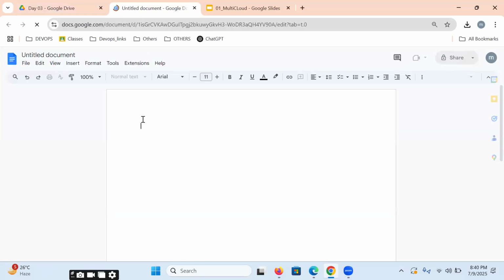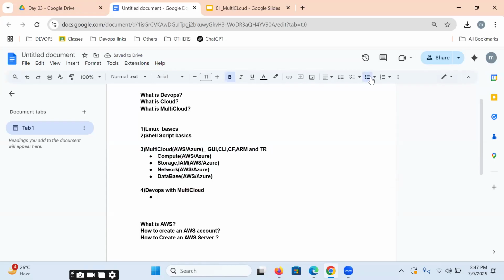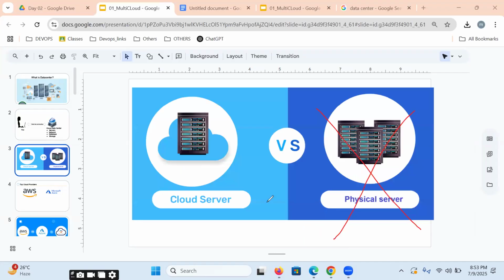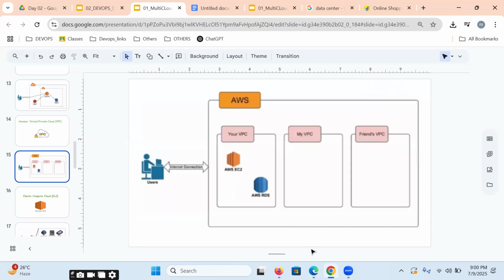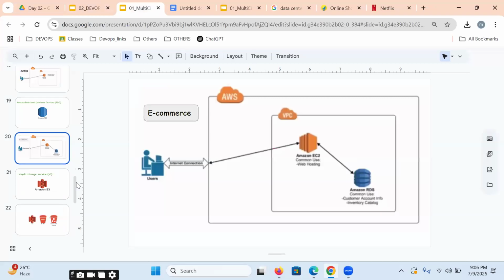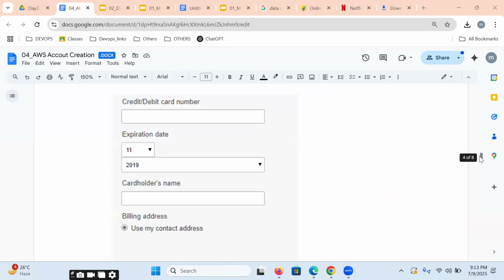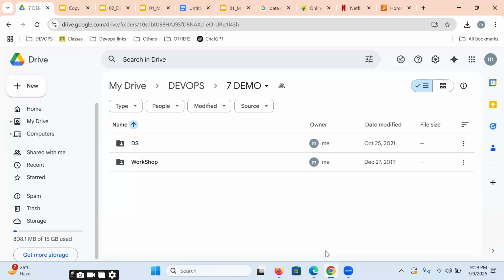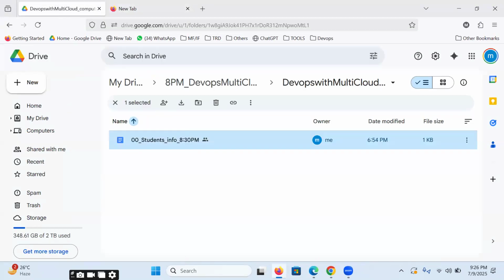DEVOPS with Multi Cloud (AWS + AZURE) tutorials || Demo - 3 || by Mr. Maha On 09-07-2025 @8:30PM IST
Java tutorial by durga sir